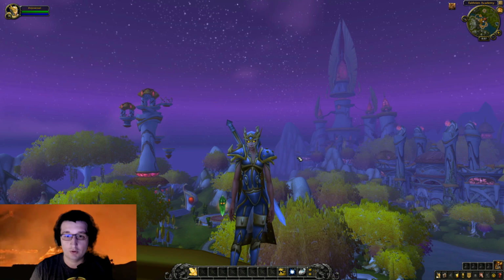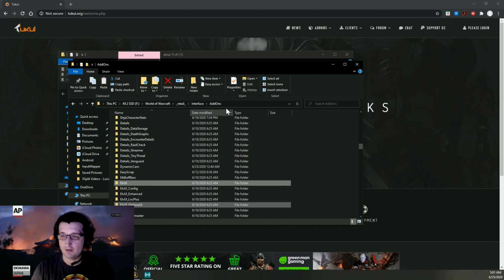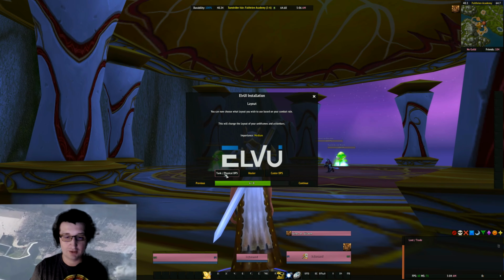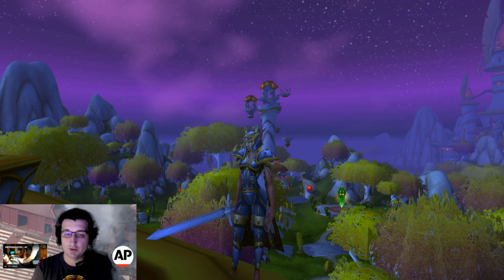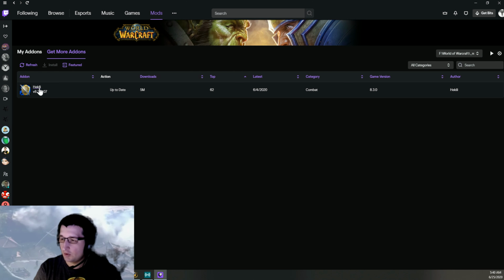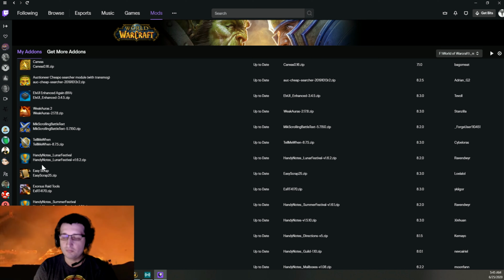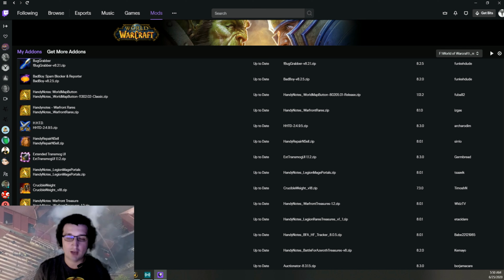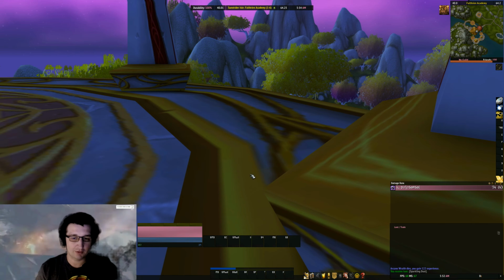World of Warcraft...How to download and install addons/mods.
A video on how to download and install addons in World of Warcraft.  There are three sections. 1st is how to manually download and install an addon. The 2nd is how to use the twitch app to automatically install addons.  Finally, a portion of the video is devoted to how to use certain addons and which addons are best to improve user experience and play quality.